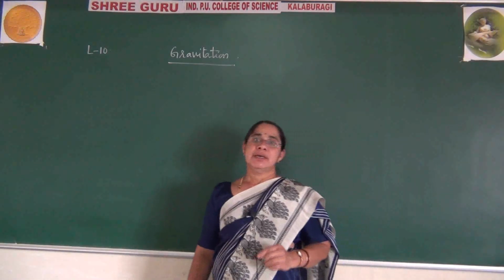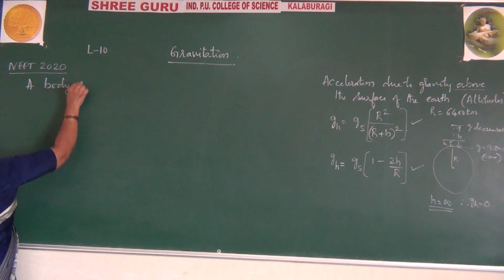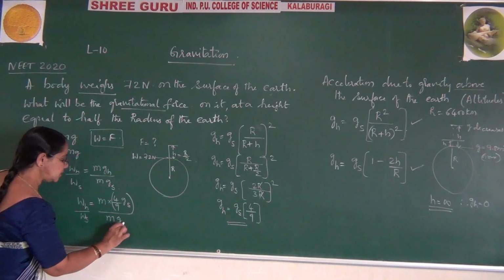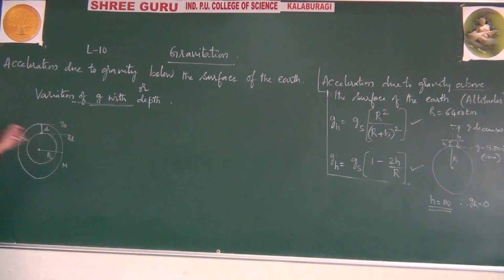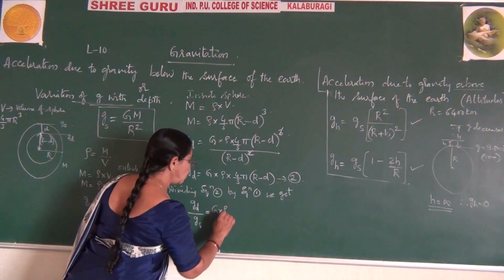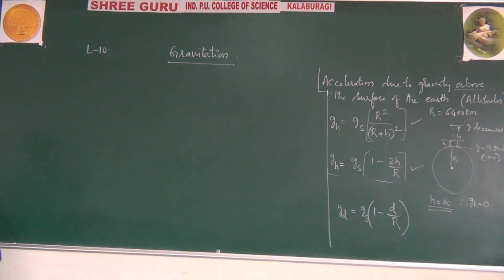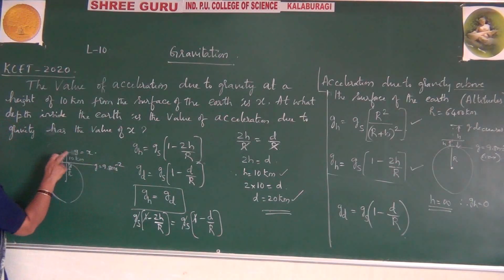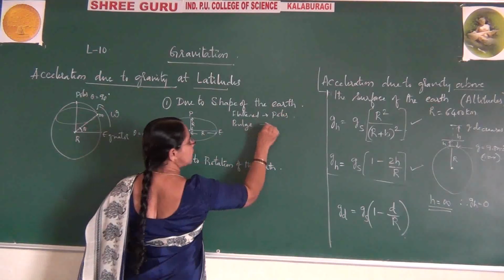PUC - 1 , PHYSICS - LECTURE 10 - GRAVITATION | CHAPTER 2 | BY VANISHREE MADAM